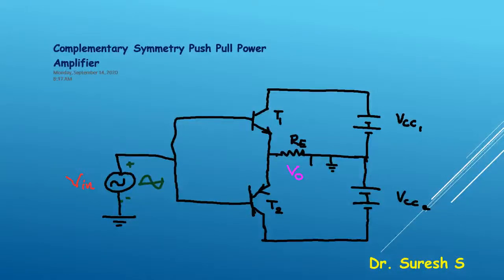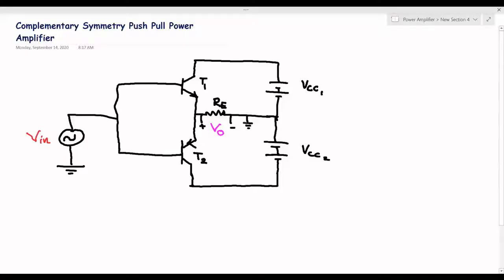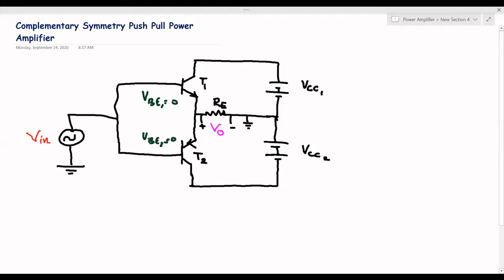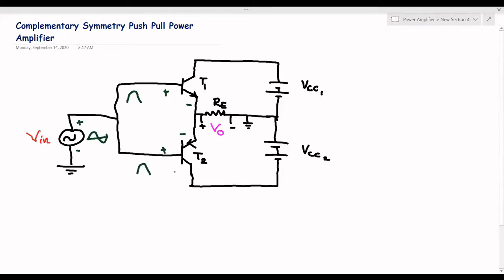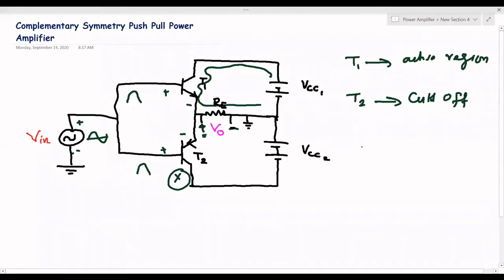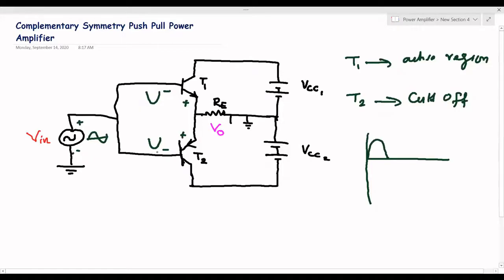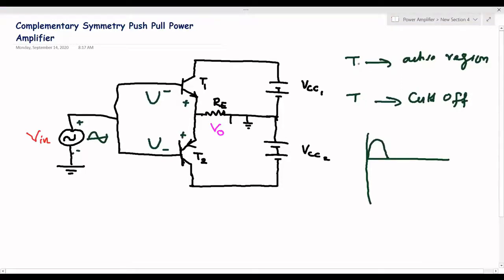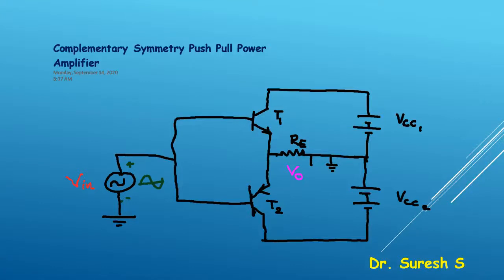Complimentary symmetry class B amplifier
This video explain the working of a complimentary symmetry class B push pull amplifier